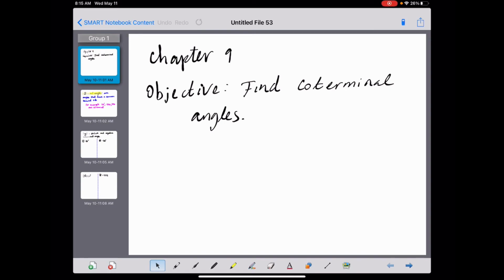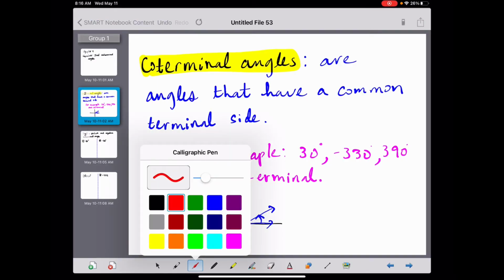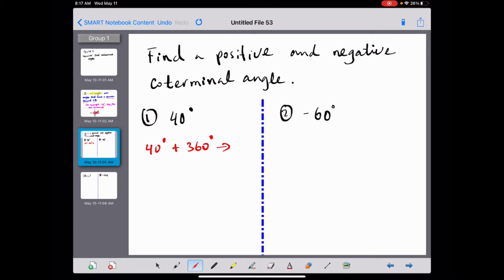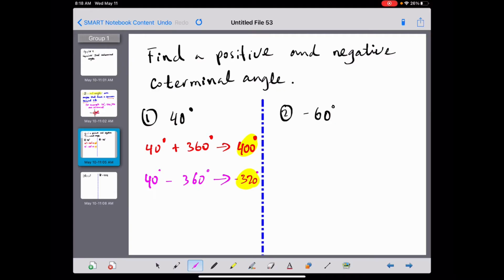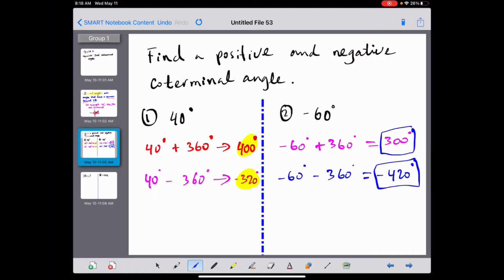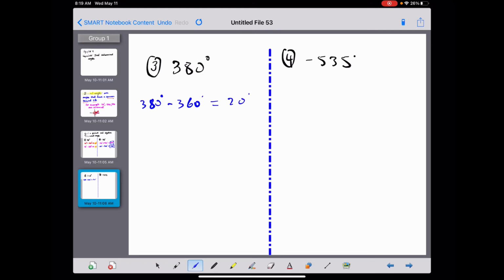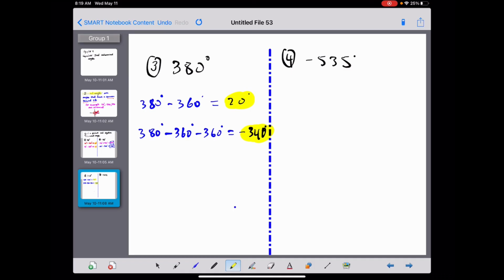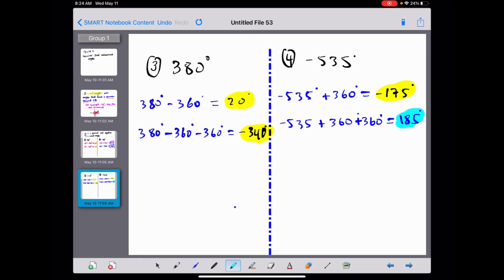Coterminal Angles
Two or more angles are said to be co-terminal when they have the same initial and terminal sides. Coterminal angles are found by adding/subtracting 360 degrees (for degree angle measure) or 2pi (for radian angle measure) to/from the given angle.